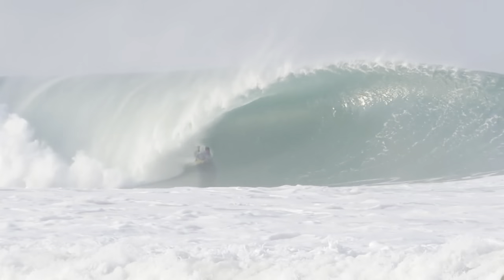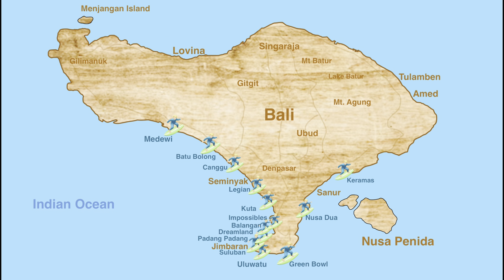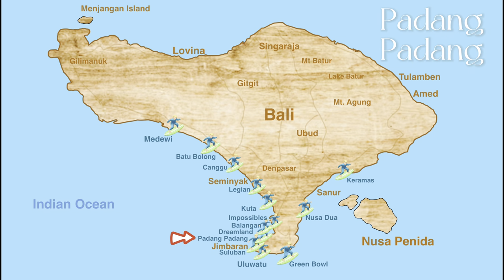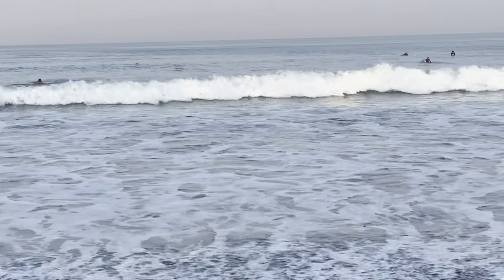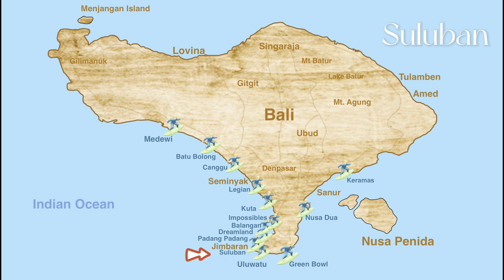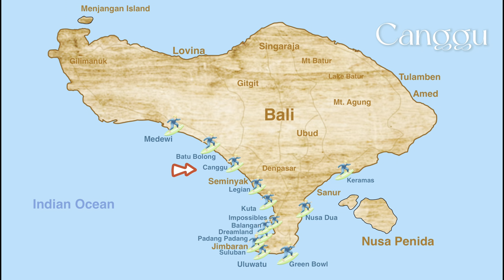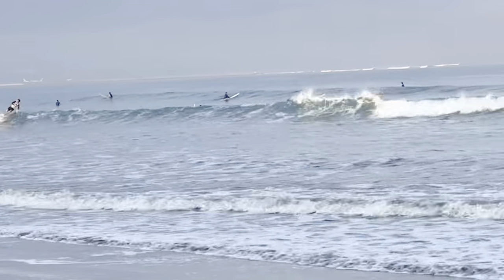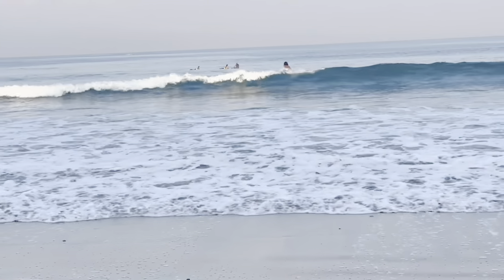Bali Best Surf Areas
All the areas in Bali to surf on your vacation. 7 months stay in Bali to discover all its secrets.